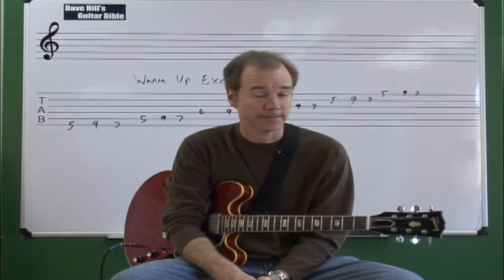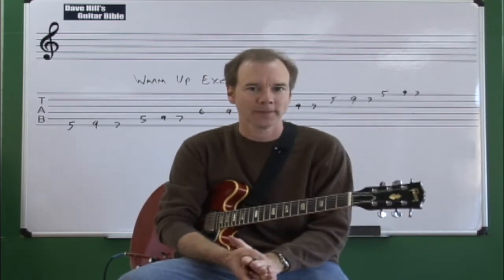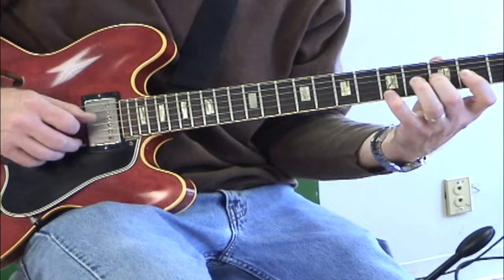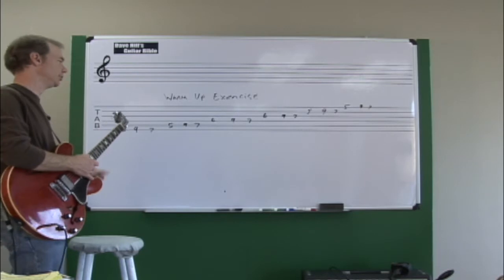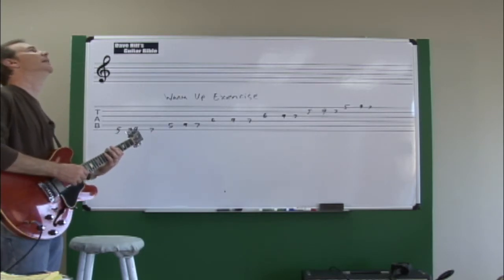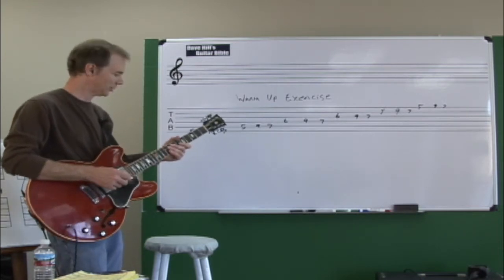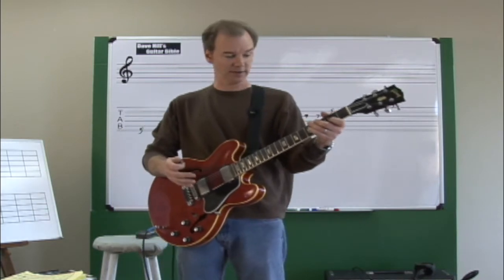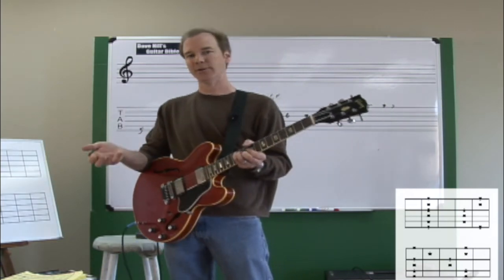Guitar Bible Lesson(5-1) Minor Pentatonic, 1st sequence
- Minor pentatonic, sequence practice for guitar